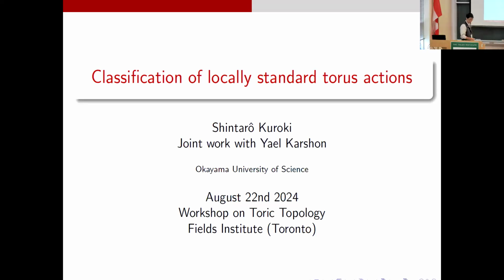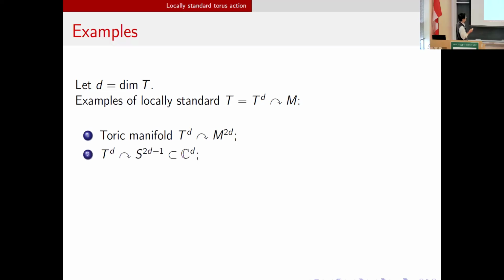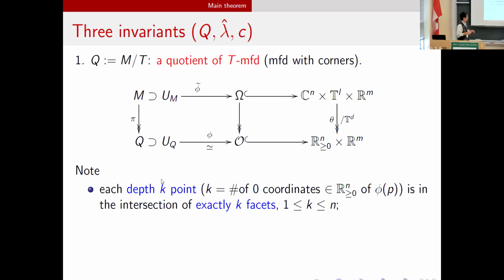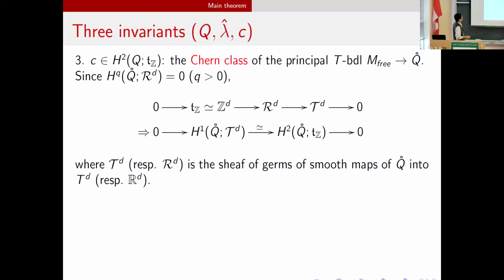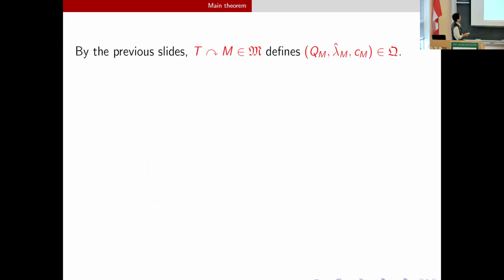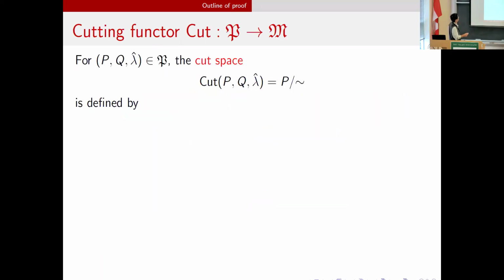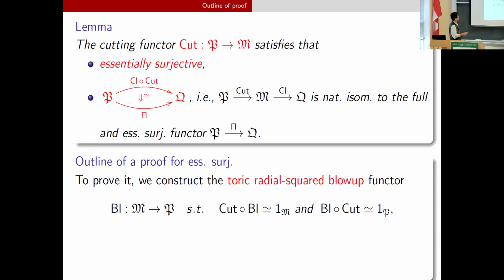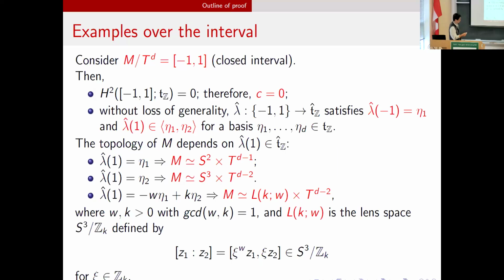Classification of locally standard torus actions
Speaker: Shintaro Kuroki, Okayama University of Science
Date: August 22, 2024